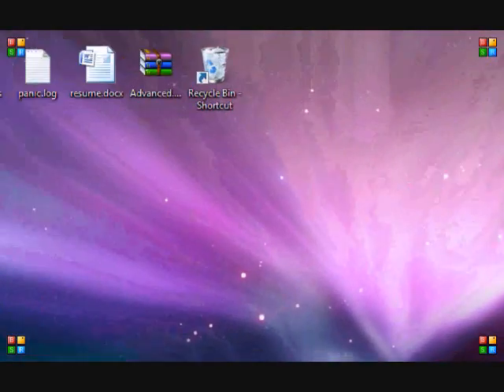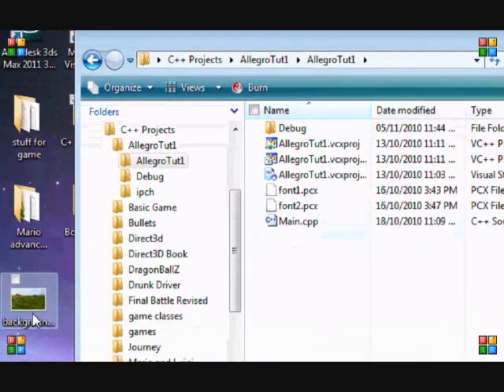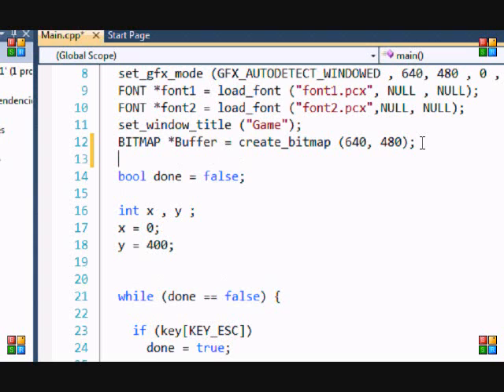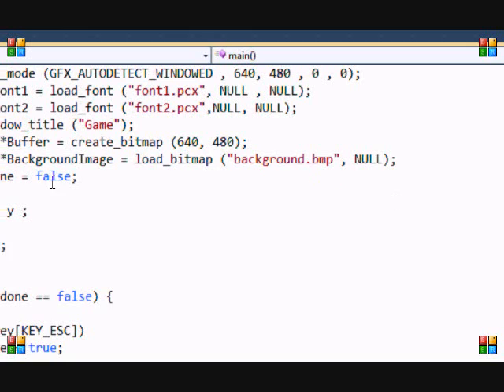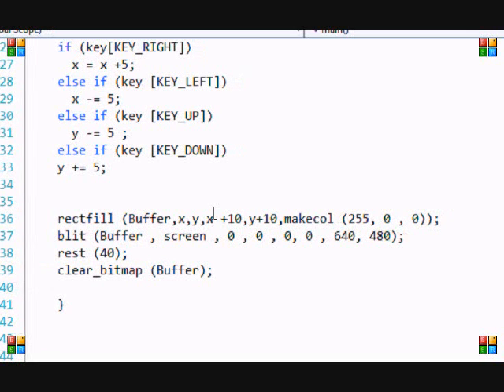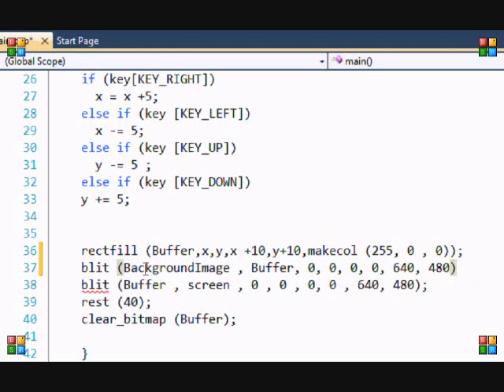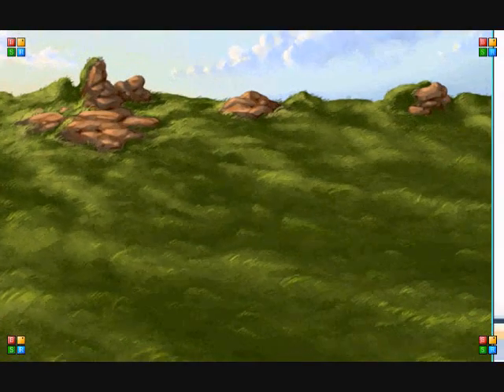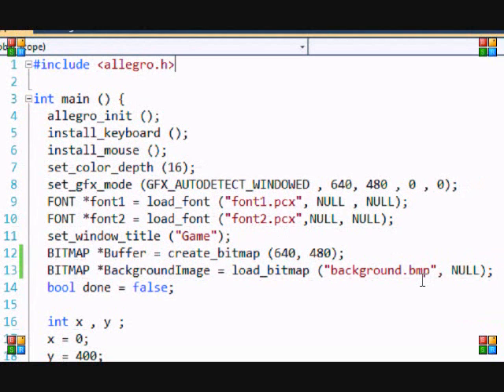C++ Allegro Made Easy 8 - Bitmaps Background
This video is an introduction to loading and using bitmaps in your program. This is a very neat feature and used widely in game programming, so listen up.If you like my content feel free to donate!